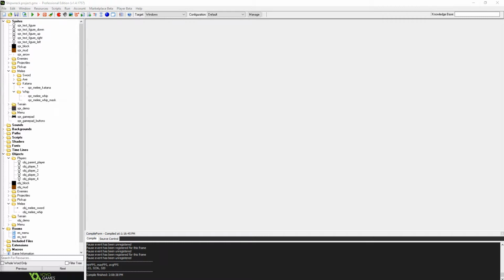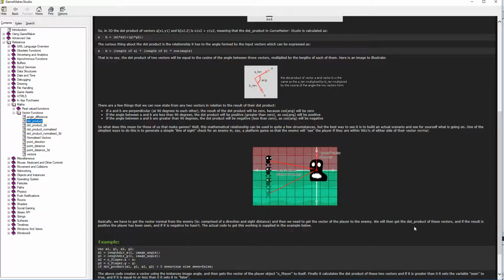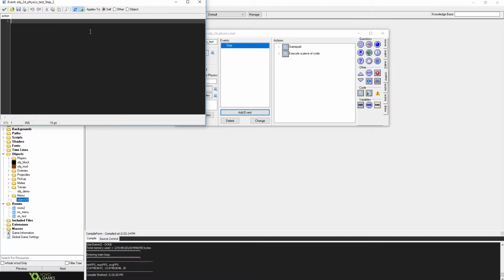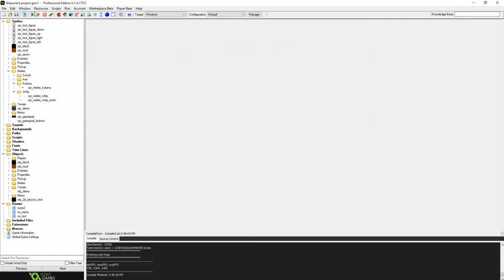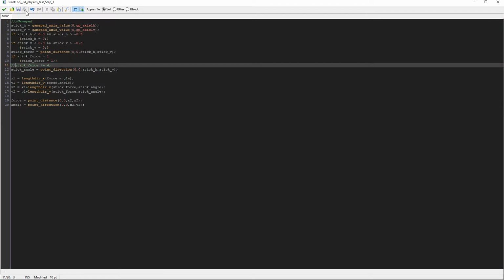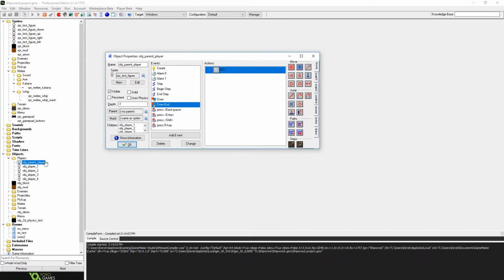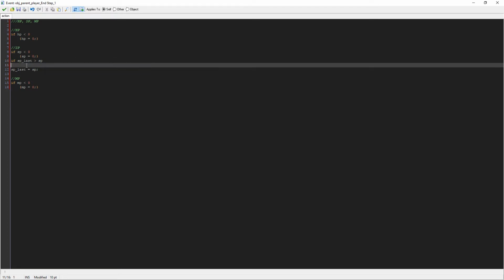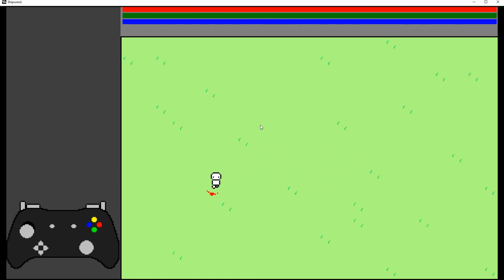ELB Gamedev Stream 64: Physics and GUI